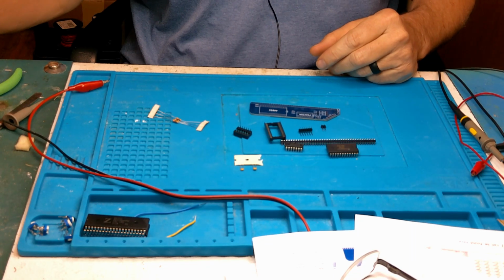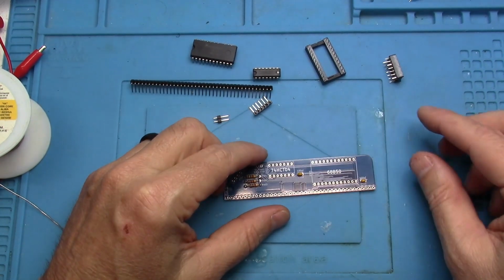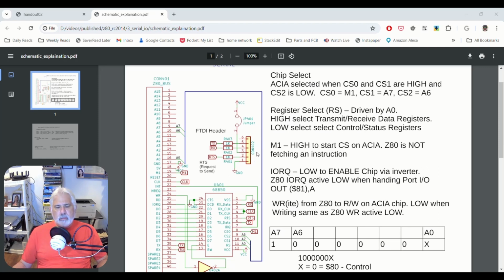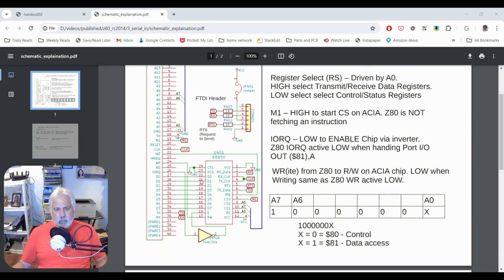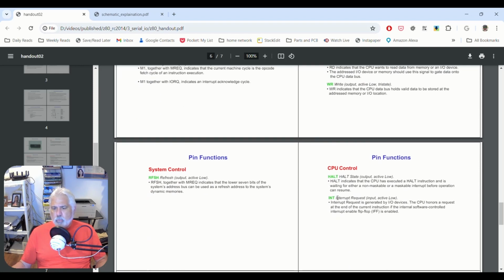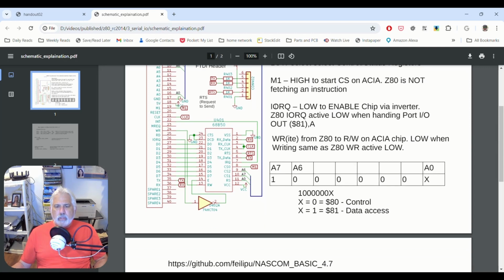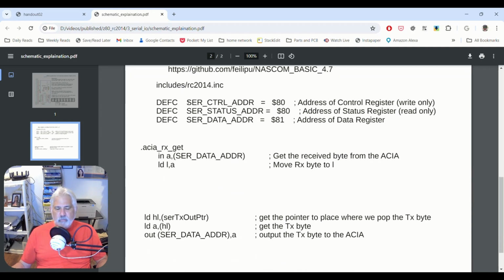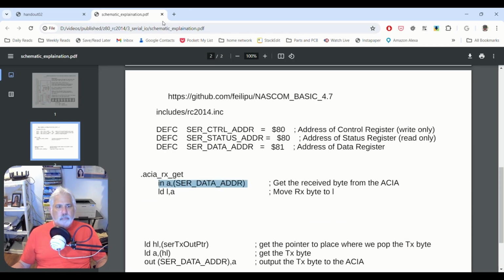Building a Z80 Computer - Serial IO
Have you ever built a computer from scratch?  Are you interested in learning how a computer really works?  Well, this is the video series for you!  In this episode we build the second PCB in the kit, the Serial IO board with a 68B50 IC.  In future episodes we will build the remaining boards plus the backplane, and discuss in detail how each piece functions and where it fits in the overall design of the Z80 computer.  When done we will run the 1978 version of Microsoft BASIC on our new machine!

00:00 Introduction
03:51 Schematic Review